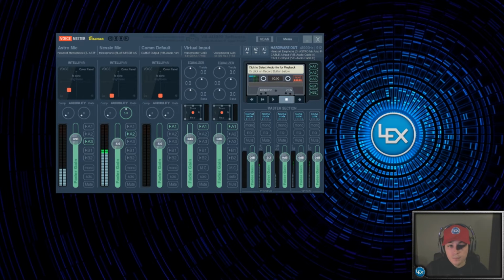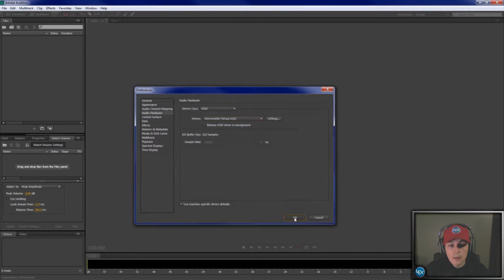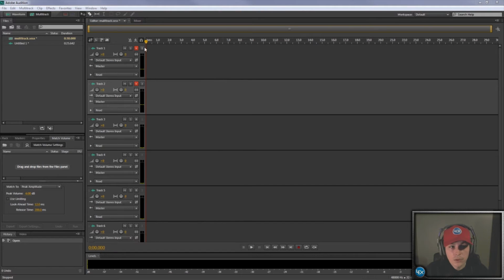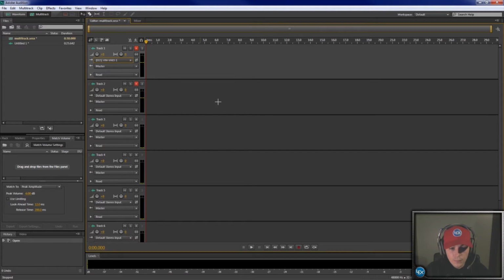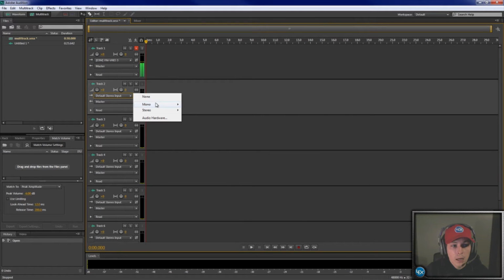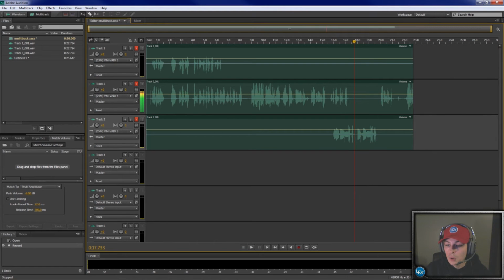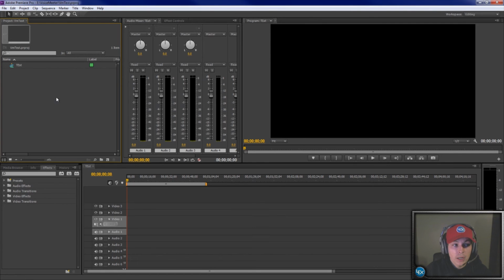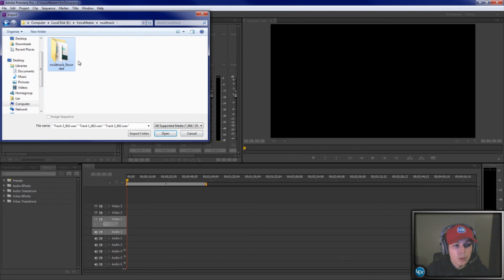HOW TO RECORD MULTI TRACK W/ VOICEMEETER AND ADOBE AUDITION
This is a tutorial on how to record multi track (and setup) using voicemeeter (for the multi audio imputes) and Adobe Audition, as well as setting it up in Adobe Premeire Pro for editing.

Computer Spec's and Setup

PC Spec's
CPU: AMD 8350 8Core 4.4Ghz
MOBO: Asus Sabertooth 990FX R2.0
GPU: Asus Geforce GTX 970 4Gb
RAM: Corsair Vengeance 2x 8Gb 1600Mhz
PSU: Corsair CS750M Watt 80Gold
SSD: Crucial M550 512Gb 6Gbps
HD: WD Black 1Tb 7200RPM(Recording)
Corsair H110i GT liquid cpu cooler
Case: NZXT Phantom 410 Tower white

Setup
Monitor 1: Asus VX238 1080p 1ms 24" 60Hz
Monitor 2: Samsung Syncmaster SA300 22" 60Hz
WEbCam: Logitech HD Pro WebCam C910
Keyboard: Logitech G510s Gaming Keyboard
Mouse: Logitech G402 Hyperion Fury Gaming Mouse
Mouse Pad: Xtreme Mp-952 Gaming Mouse Pad
Headset: Astro A40 +MixAmp Pro Gaming Headset
Ext Mic: Blue Nessie Microphone
Desk: Fredde Black Computer Desk(From Ikea)
Chair: High Back Bonded Task Chair Black(From Staples)